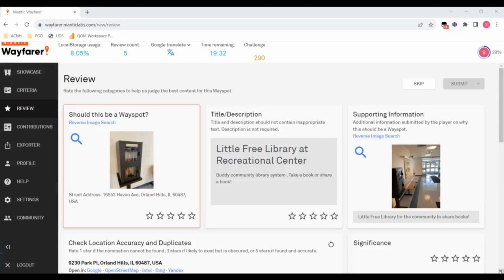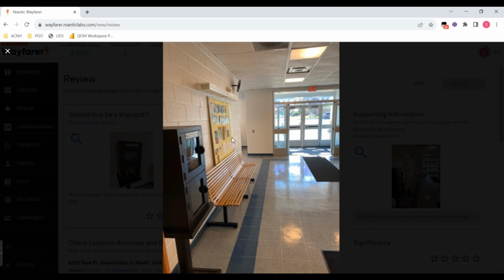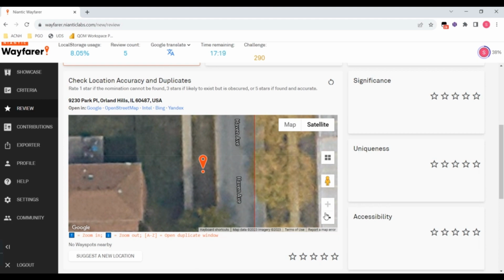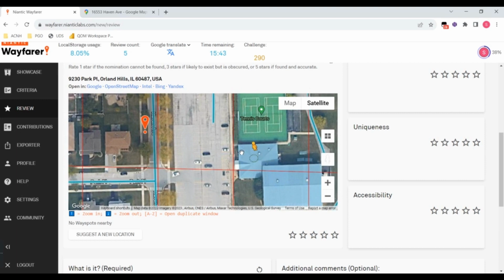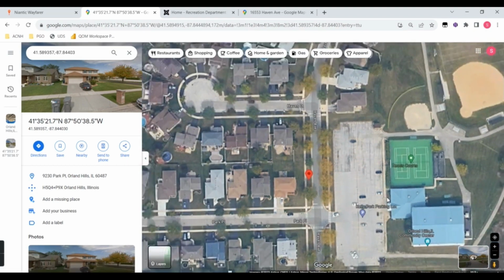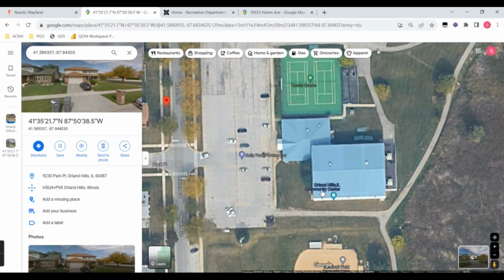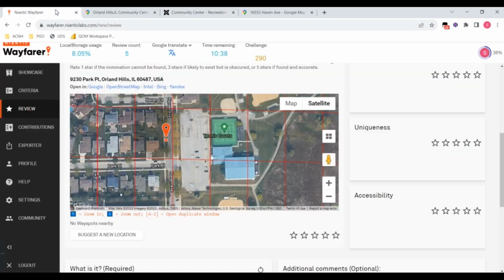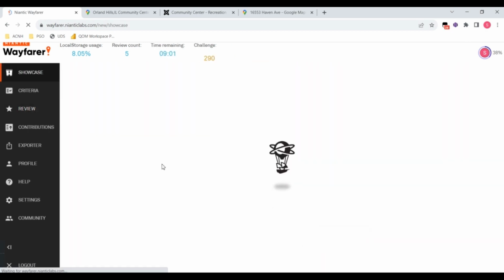Wayfarer - Little Free Libraries (and mispinned locations, oh my!)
Watch as my dreams are dashed when I realizes the submitter intentionally mispinned a little free library. It all started out so well...